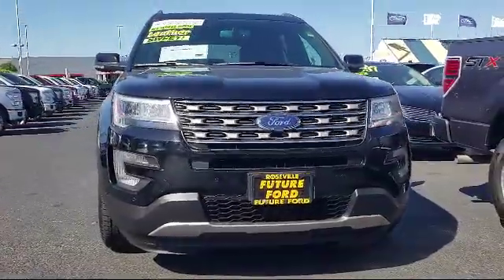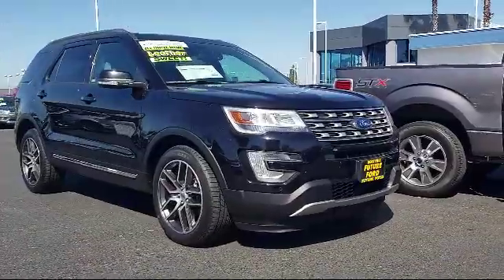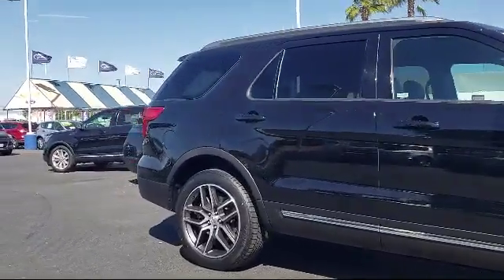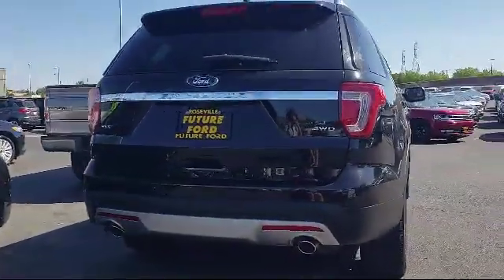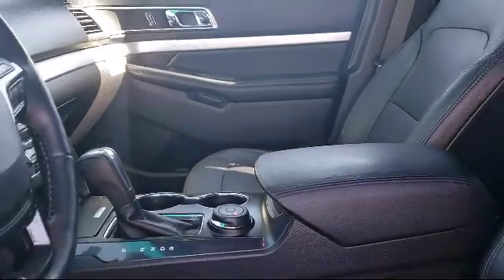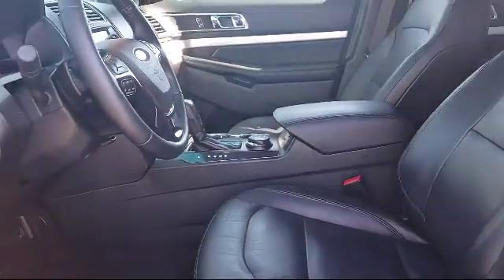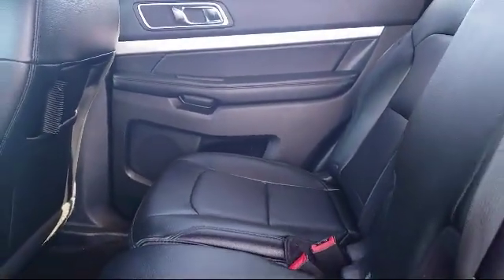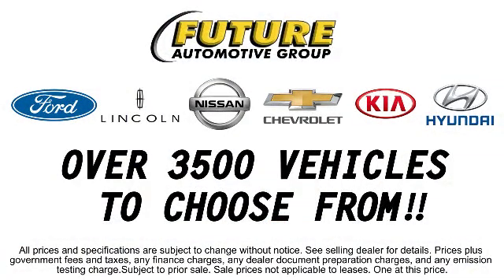2016 Ford EXPLORER Sport Utility XLT Sacramento Roseville Elk Grove Folsom Stockton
2016 Ford EXPLORER Sport Utility XLT Stock Number: F083500A Vin:1FM5K8D83GGB87391.

Future Ford
650 Automall Drive